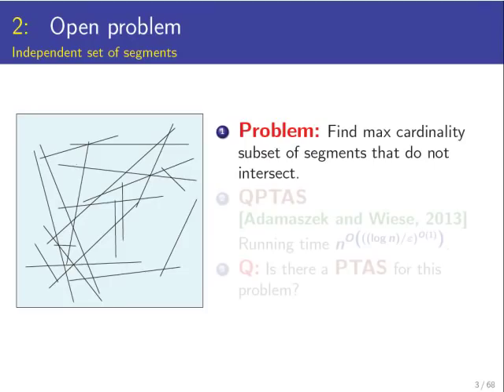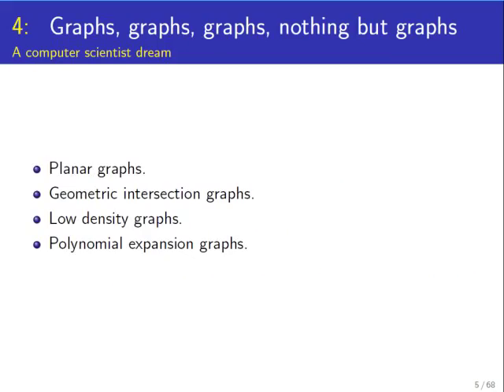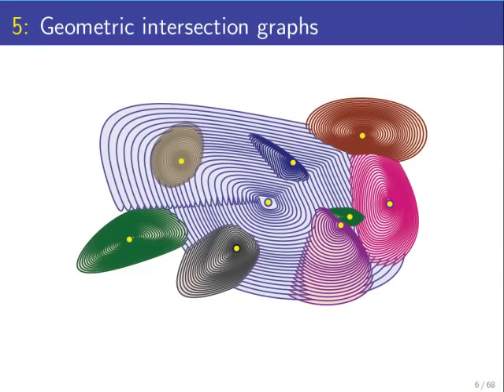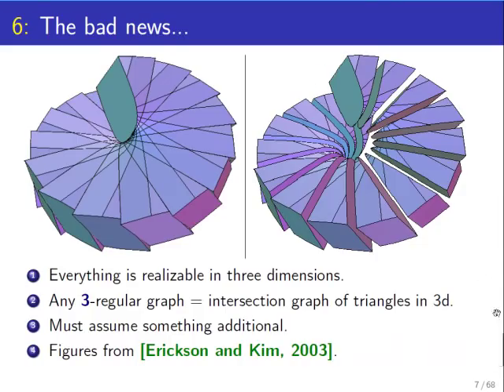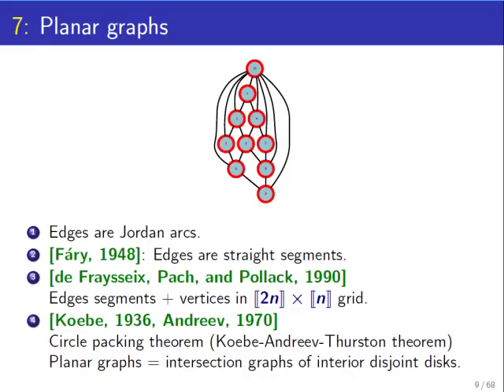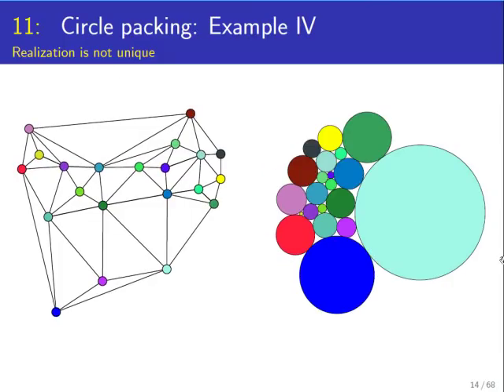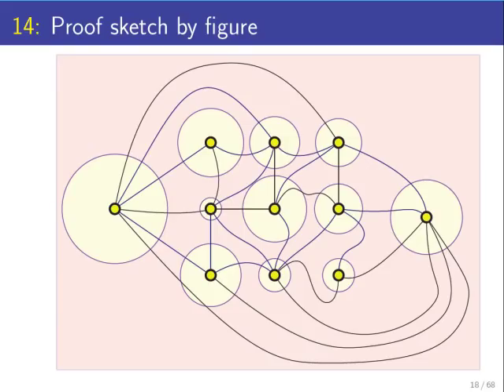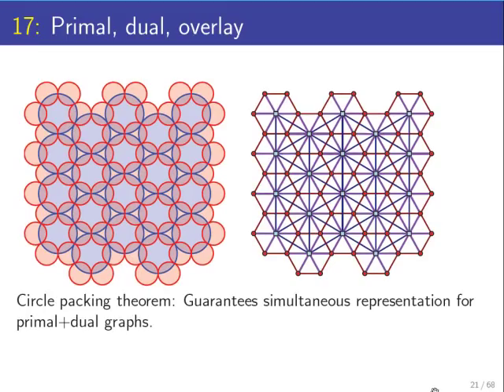BP I: The circle packing theorem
This is the first part of a talk given in SODA 16 The slides and more information is available